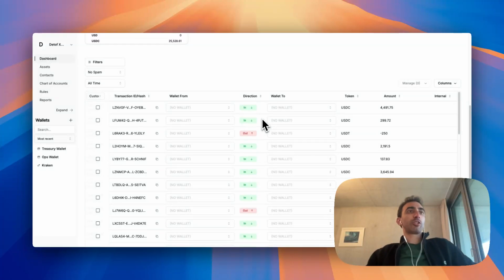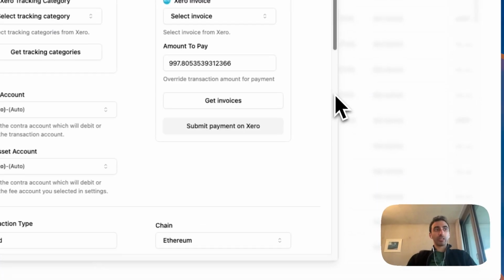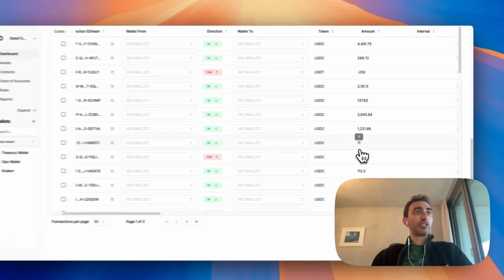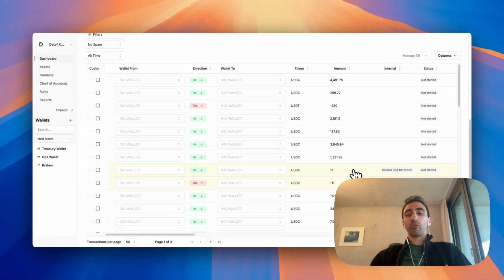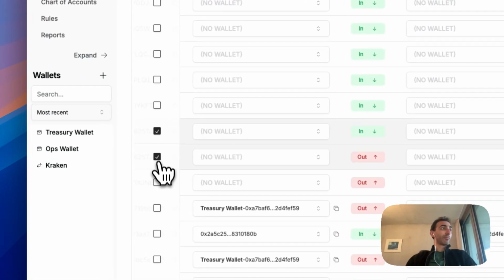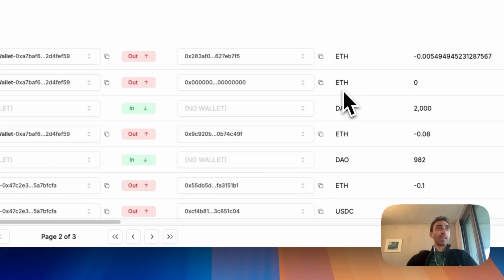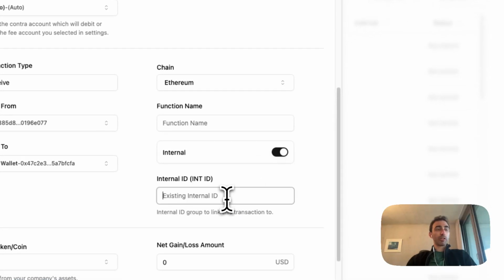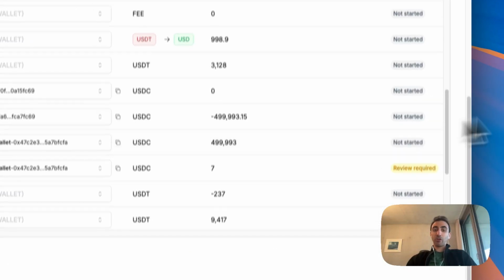How to Match Internal Crypto Transfers in Breezing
Tracking crypto transactions can get messy fast — especially when you're dealing with internal transfers and staking rewards.

In this quick guide, we’ll show you how to match internal wallet transfers and neutralize accounting gains/losses on staking rewards to keep your books clean and audit-ready. Perfect for crypto-native companies, accountants, and finance teams.